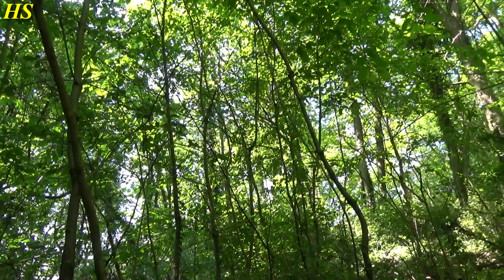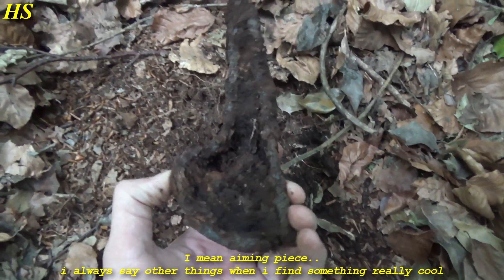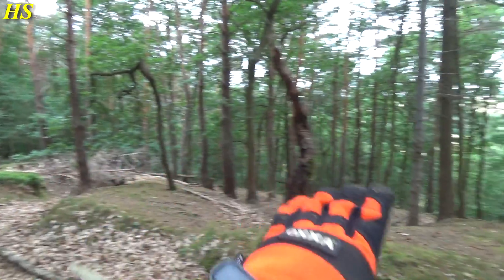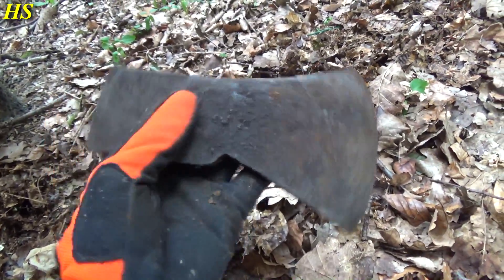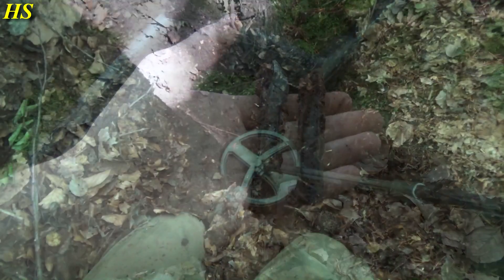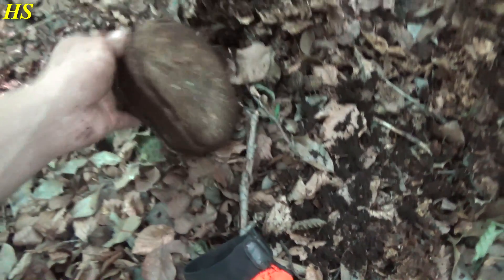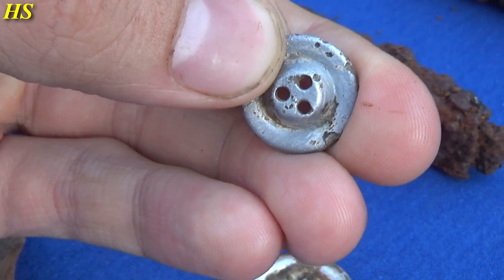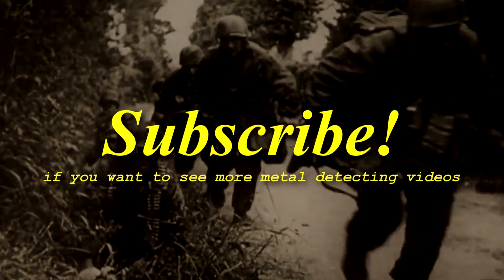Metal Detecting WW2 - German Mauser K98k Rifle Grenade Sight - U.S. Field Radio Parts - Kochgeschirr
Hello everyone!

Here's a new video again!

We had a couple trips to different locations.. and we found some really cool stuff again!

1 of the trips was together with Potato Digger, he showed me a very interesting location in Germany.
The items you find there are most of the times in great condition!

I really enjoyed seeing all the interesting spots and trenches, positions etc.

I found a lot of cool and special relics in this video, but also a couple i don't recognize.. do you know what they are?! :-)

We also found some dangerous stuff again.. be carefull!

I hope you enjoy this video!! :-D

IDENTIFIED ITEMS!

Item 14:00 by AC - Adventures.
It's a part of a U.S. Bazooka Rocket!

Items at 19:00 by jotlie.
These are remains of Gurtsacks for the MG34!